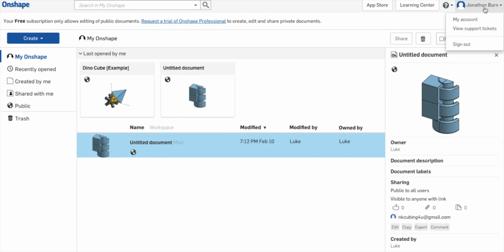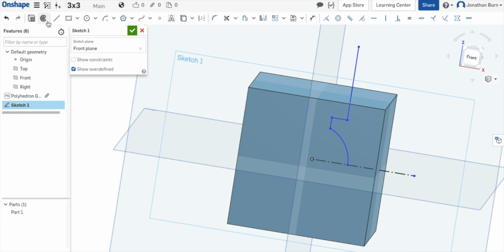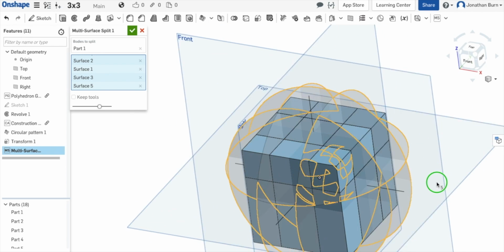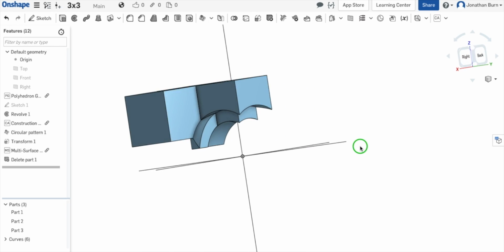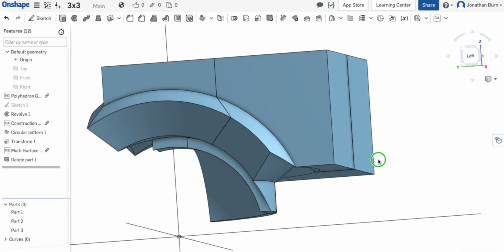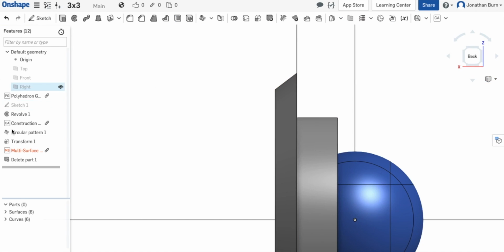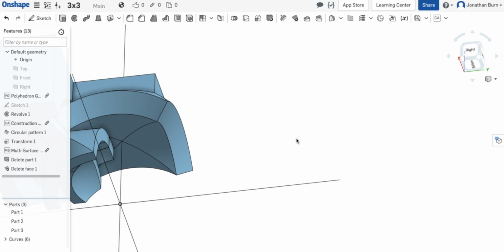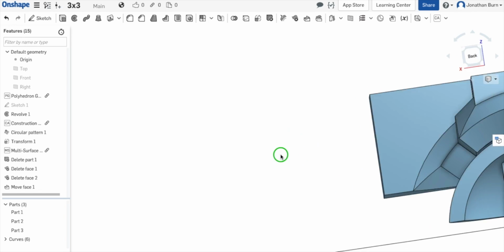Basic Pieces | Designing Speed Cubes - 2 [Tutorial]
I go over the basics of cutting a cube into a 3x3 in Onshape.

^^ majority of my music